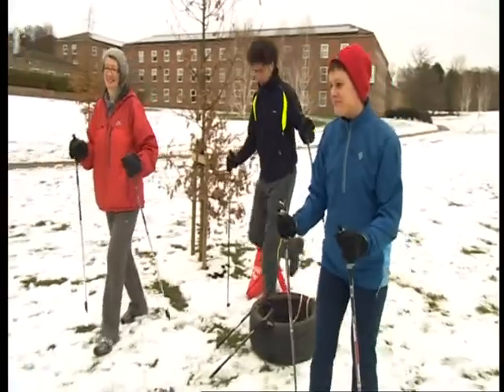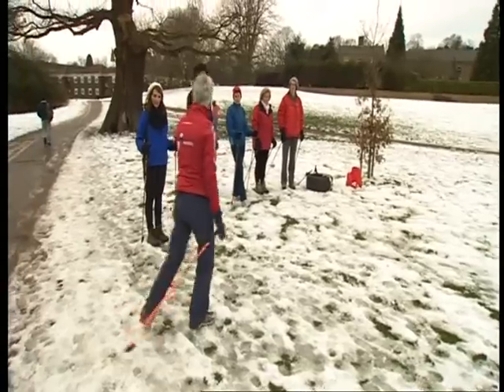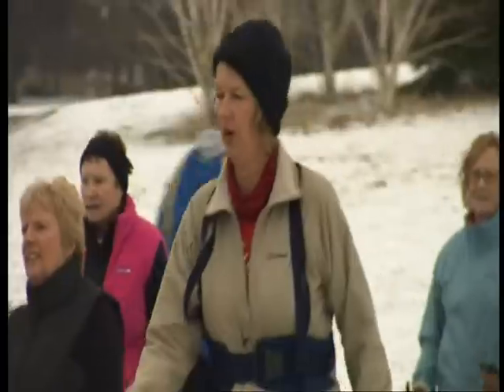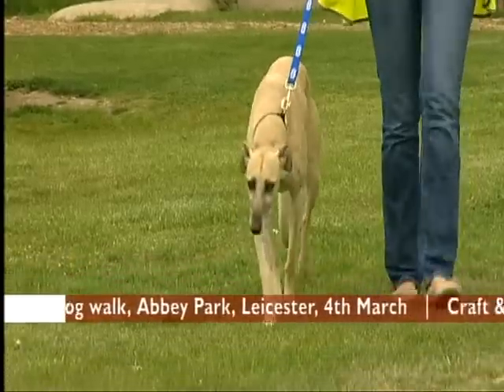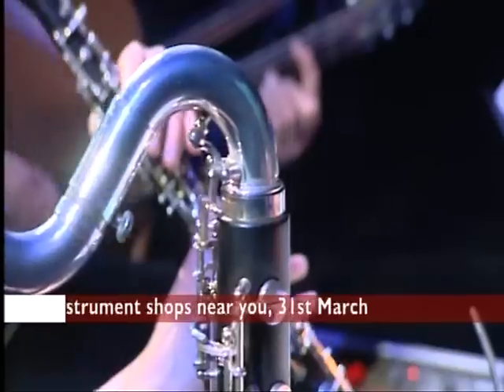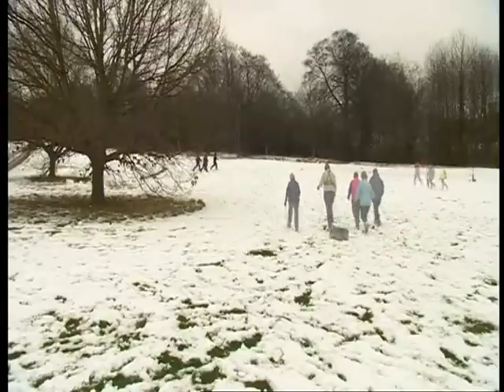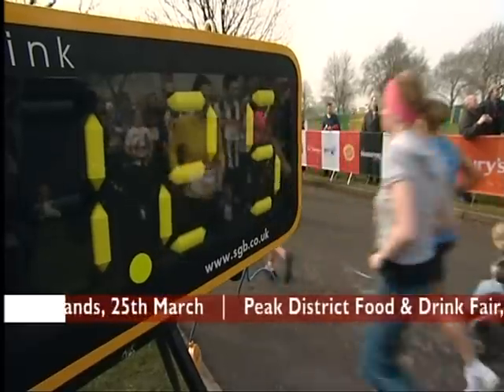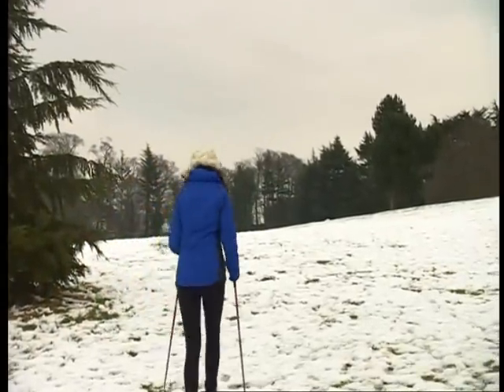Nordic Walking in the Snow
BBC reporter Kylie Pentelow learns to Nordic Walk with British Nordic Walking instructor Catherine Hughes and participants from Midlands Nordic Walking classes. for more info. Thanks to BBC1 East Midlands Today for the footage.